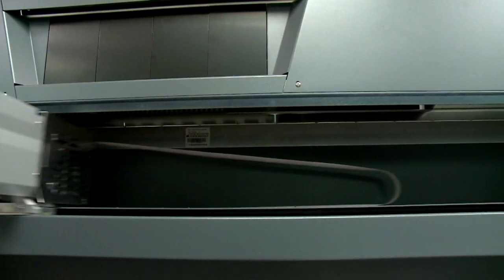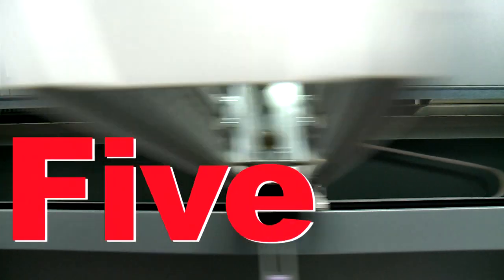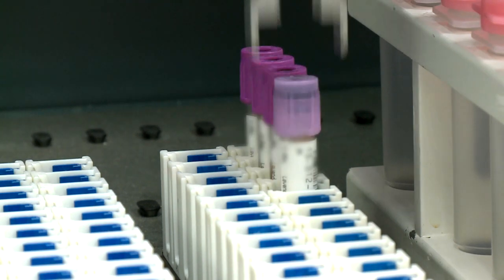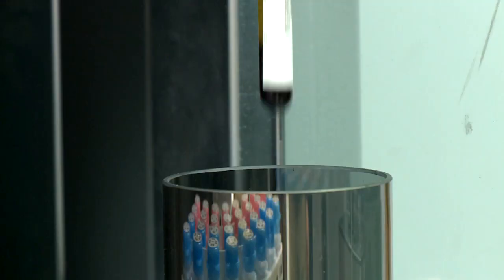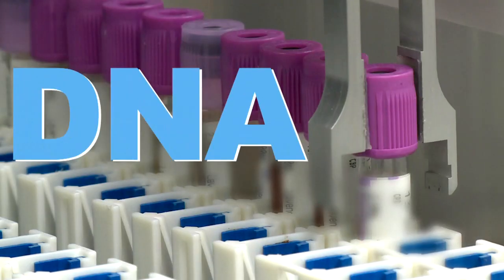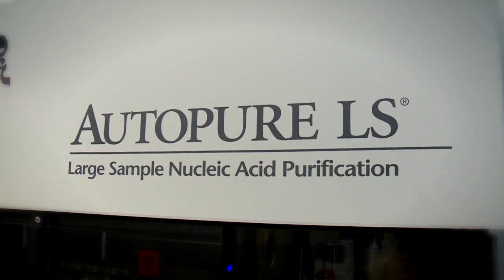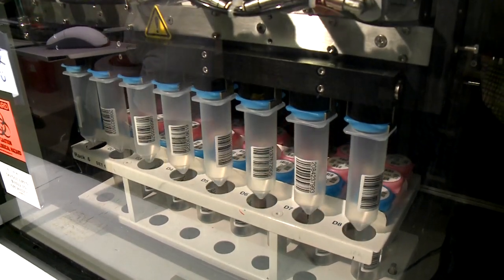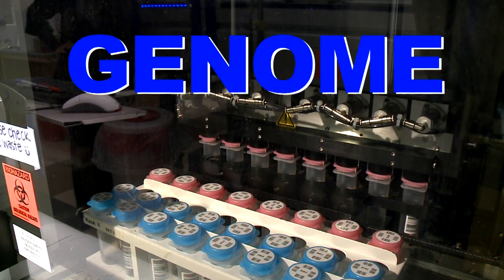New method turns the tables on genome-wide studies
New research in Nature Biotechnology, led by Josh Denny, M.D., M.S., associate professor of Biomedical Informatics and Medicine at Vanderbilt University Medical Center, exploits repurposed genetic data and electronic medical records to accomplish the first large-scale phenome-wide association study, or PheWAS.